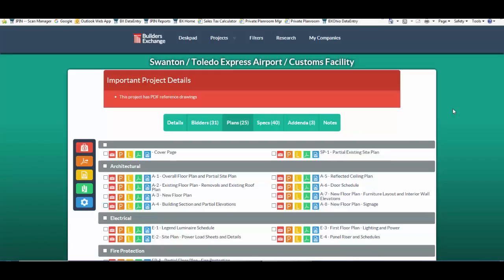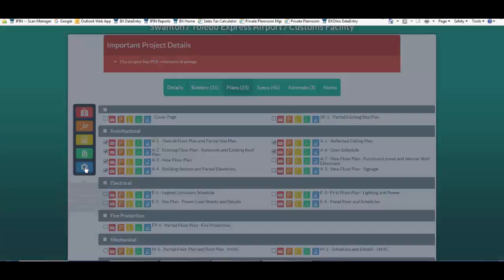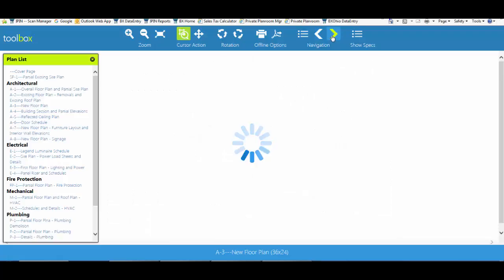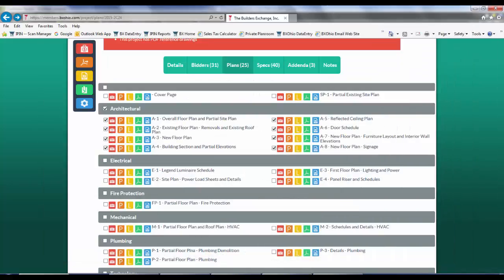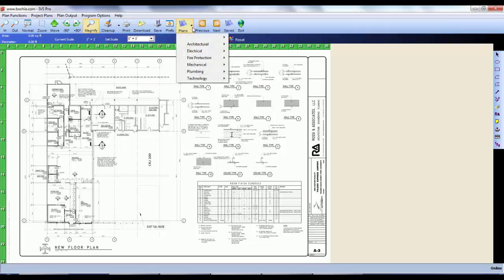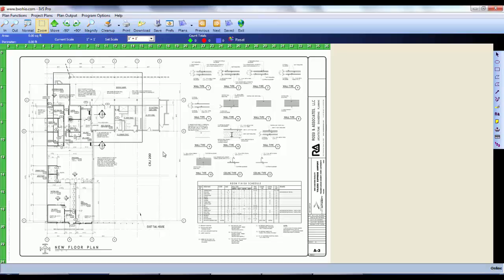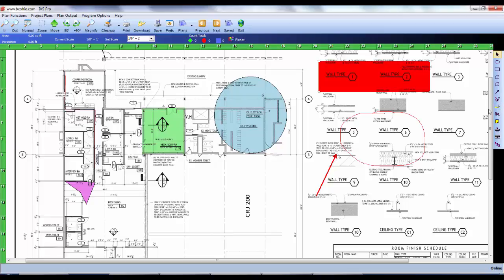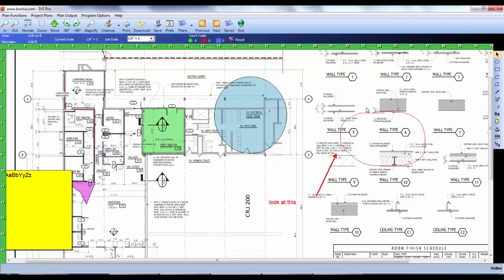Help With IPIN - Plans and Takeoffs